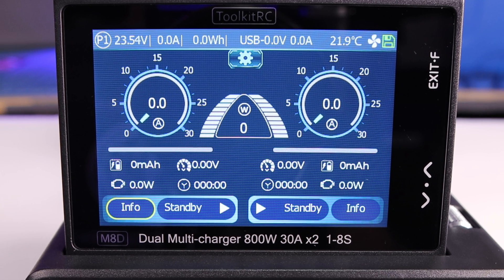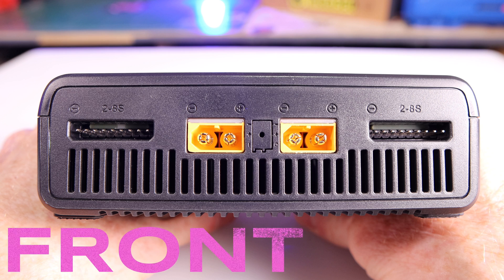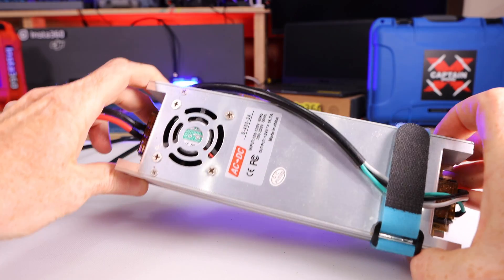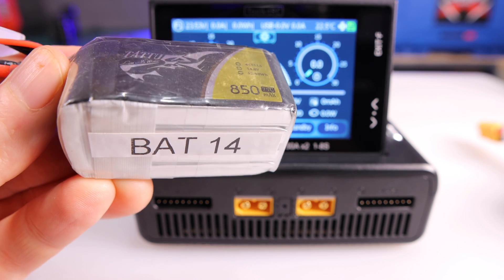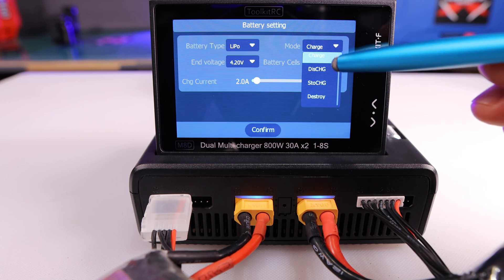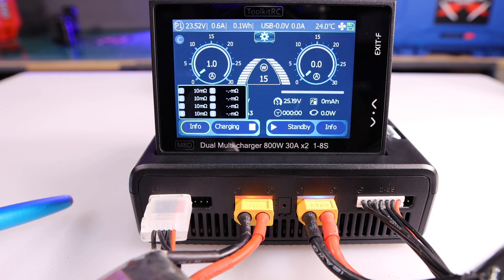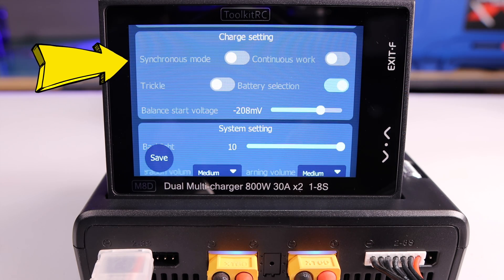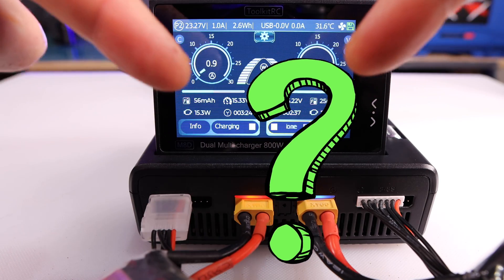ToolkitRC M8D - Powerful 8s Battery Charger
This unit has a color touch screen with voice and is capable of charging large 8s batteries.

You can get the M8D here:
-BANGGOOD: